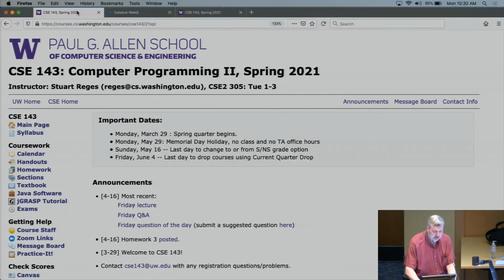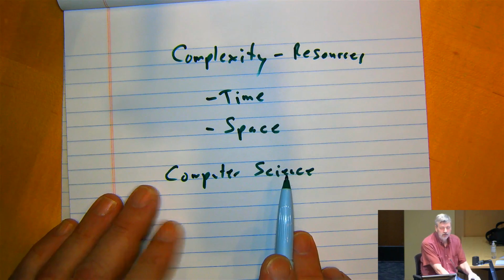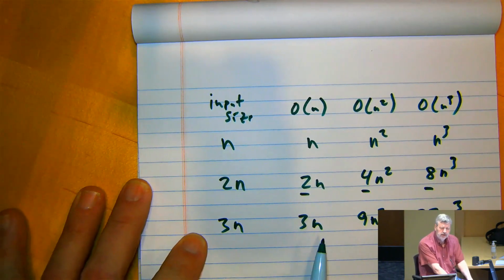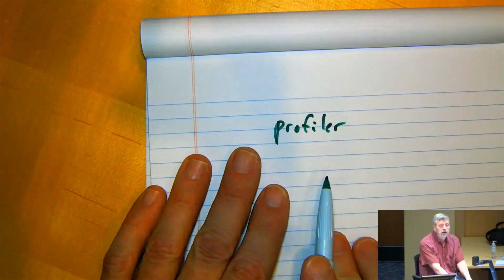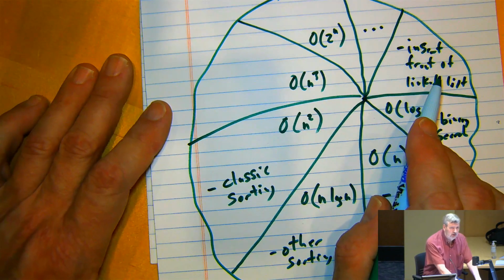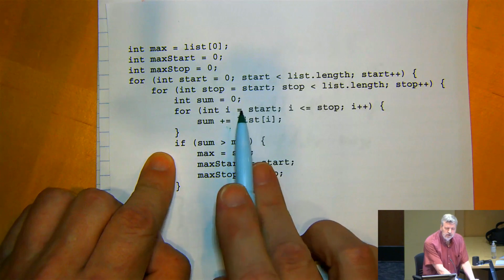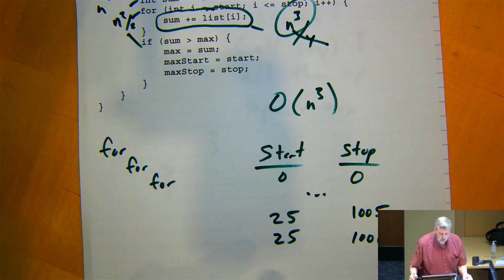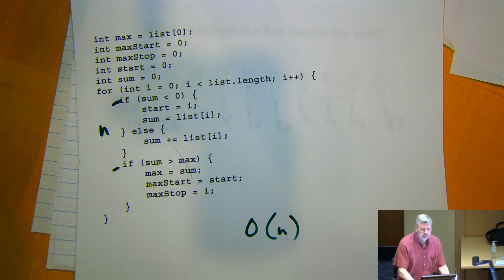CSE 143, Spring 2021 - Lecture 10 on 4/19/2021 (Mon)